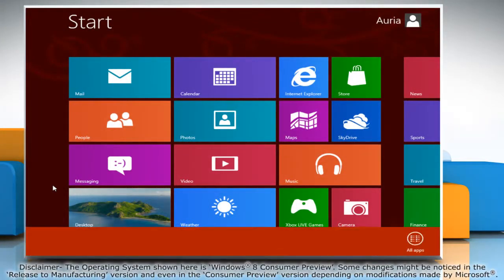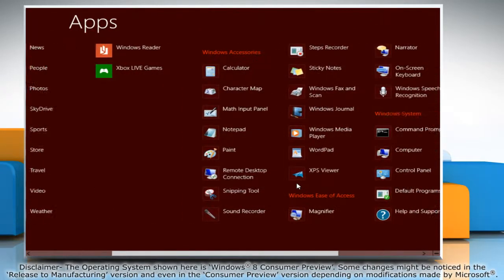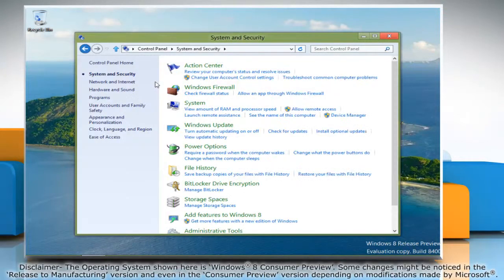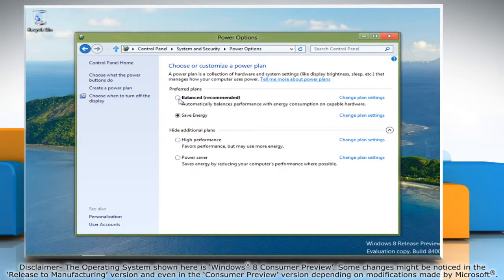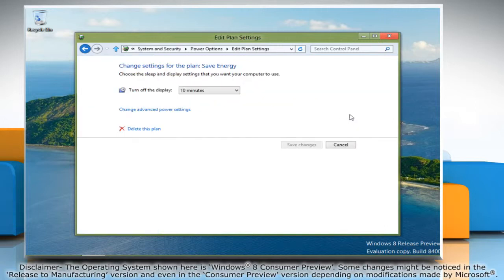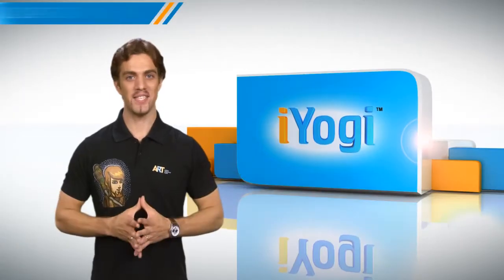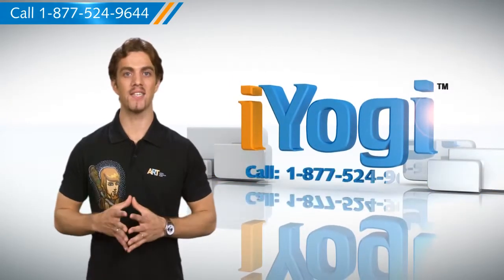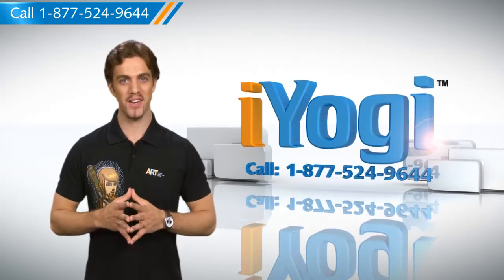How to Delete a Power Plan in Windows® 8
Did you just set a new power plan on your Windows® 8 PC? You can delete the one you do not need anymore.